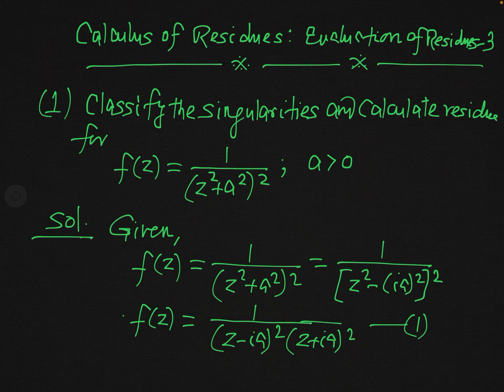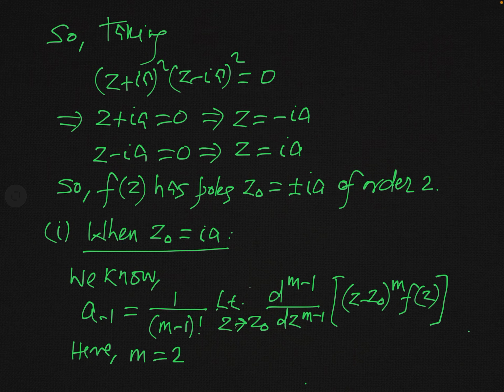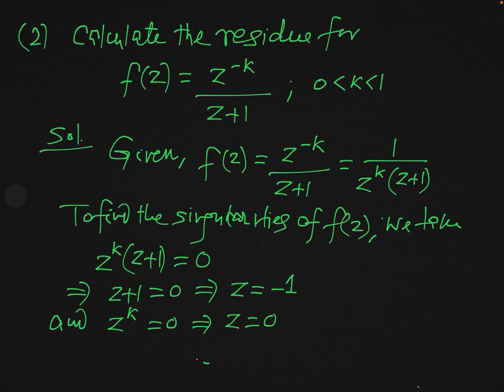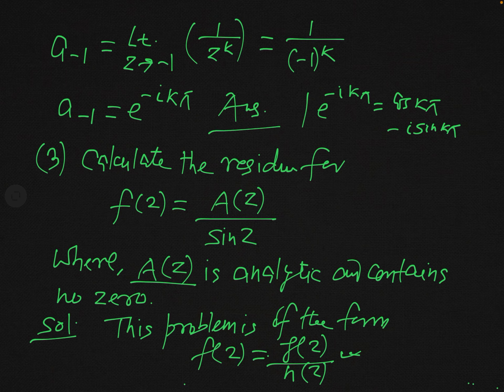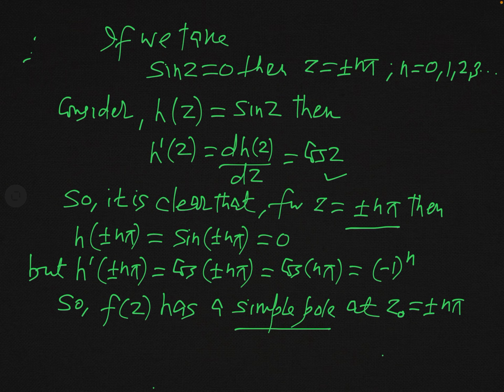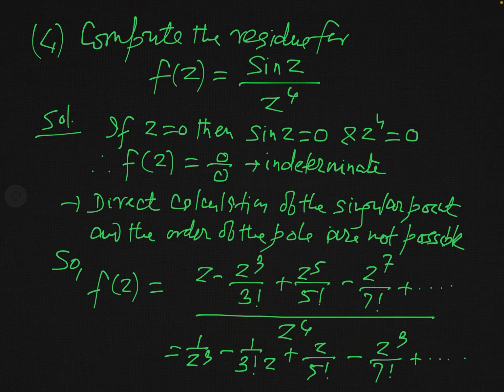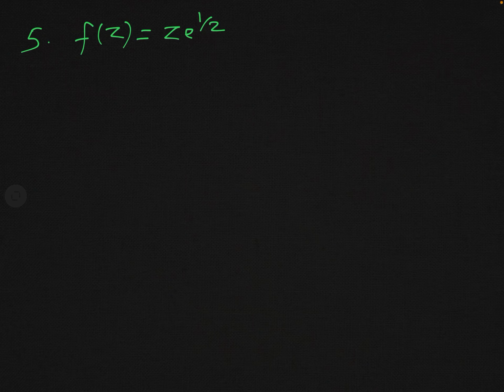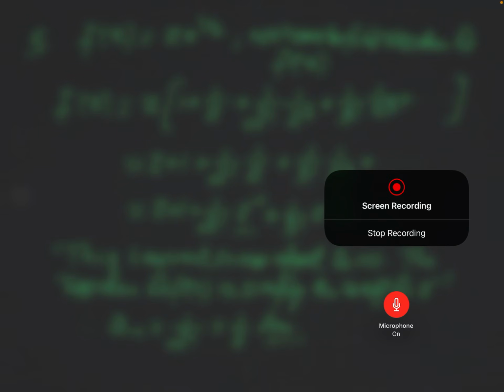Mathematical Physics- Calculus of Residues: Computation of Residues- 3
This is completely voluntary, these donations can help increase the quality of the videos and the lectures overall. Mathematical Physics- Calculus of Residues: Computation of Residues-3

In this video, the computation of residues has been explained by taking some important illustrative examples.